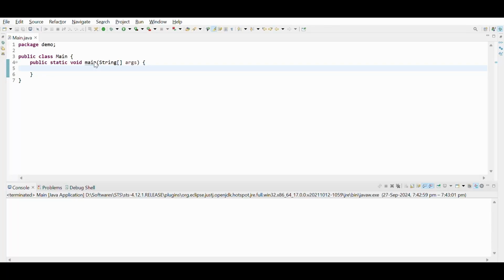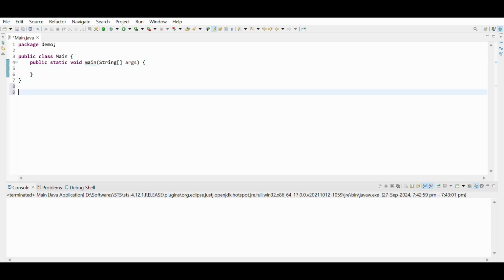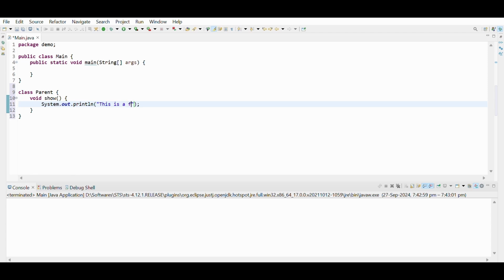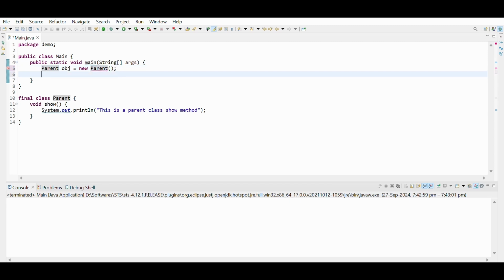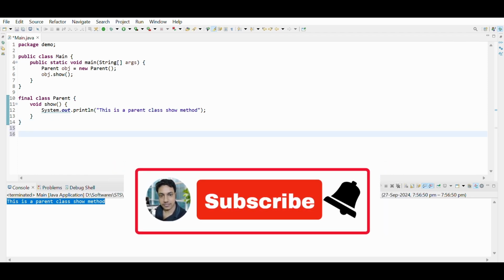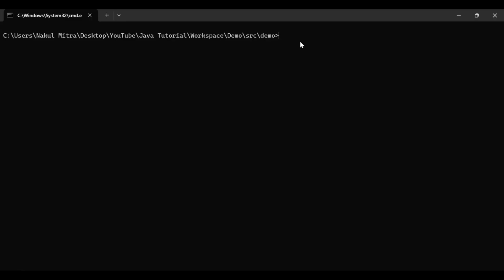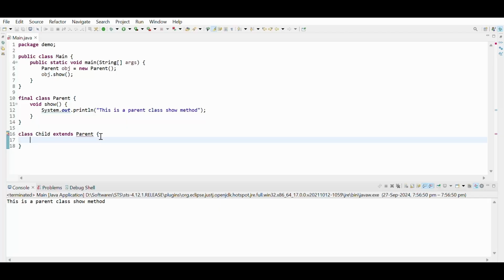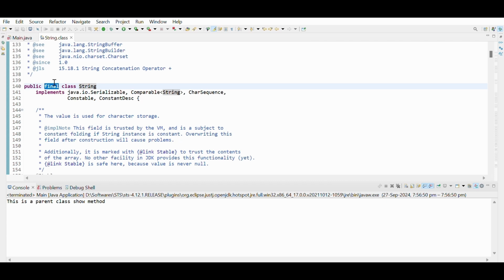Final Classes in Java | Prevent Inheritance in Java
Welcome back to Dev Portal! In this final video of our series on the final keyword in Java, we explore final classes and their importance in ensuring a class's implementation cannot be altered through inheritance.

What You’ll Learn:
- What is a Final Class? A final class is a class that cannot be extended or inherited by any other class.
- Why Use Final Classes? Learn how final classes help maintain the integrity of your code by preventing subclassing. They are commonly used when you want to lock down critical classes, like the String class in Java, ensuring consistent behavior across your application.
- Code Example: We’ll demonstrate how to define a final class and show what happens when you try to inherit from it.

Time Stamps:
00:00 - Introduction to Final Classes
00:17 - Why Use Final Classes?
00:28 - Final Class Example in Java
02:29 - Use Cases of Final Classes

Why Final Classes Matter:
Final classes are essential in Java when you need to ensure that a class’s functionality remains unmodified. This is particularly useful in core classes like String, which needs to be consistent and optimized across all uses.

💬 Have you used final classes in your projects? Let us know how you implemented them in the comments!

What are final classes in Java?